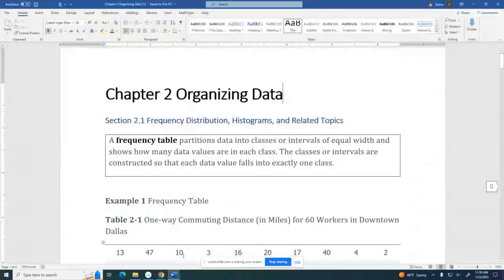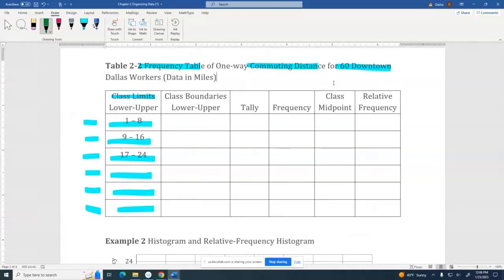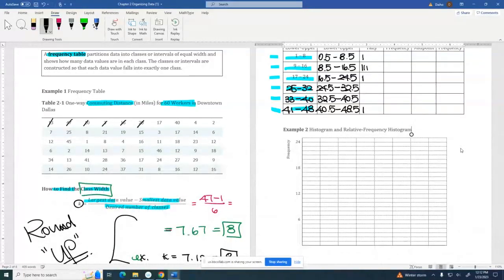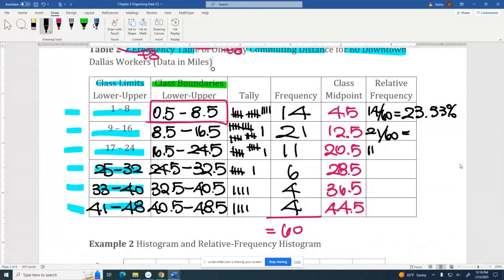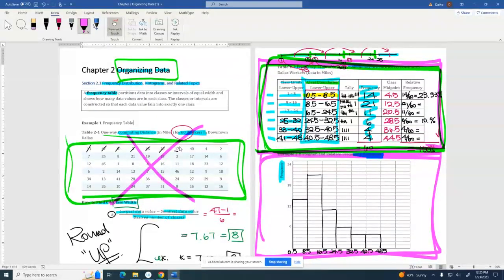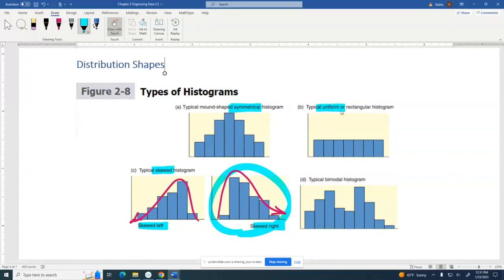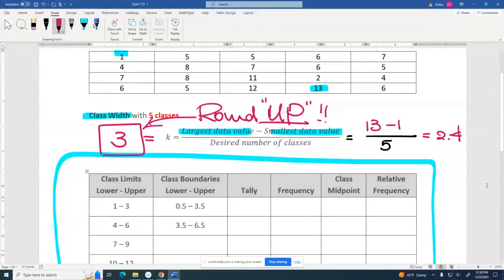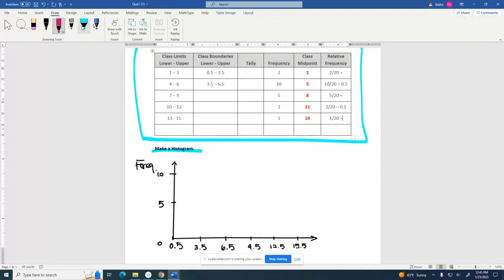STAT2503 Ch 2 Frequency table (June 7, 2023)